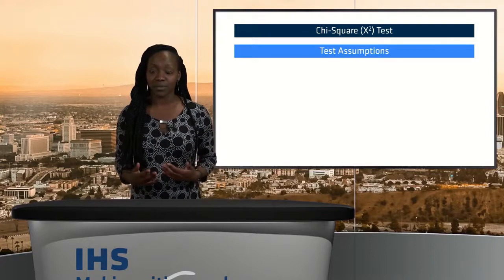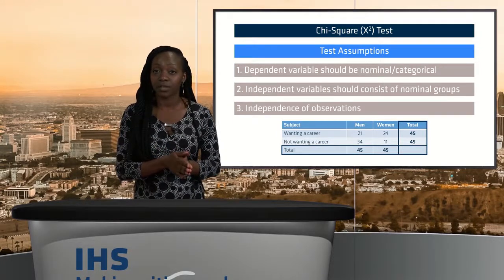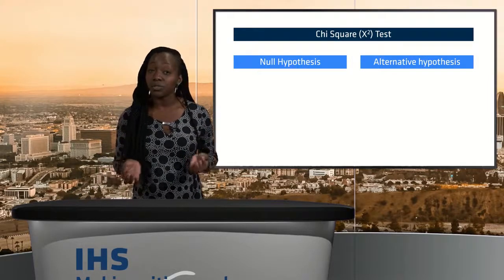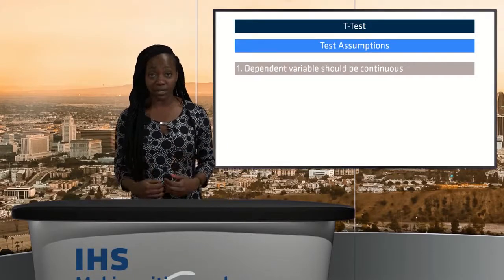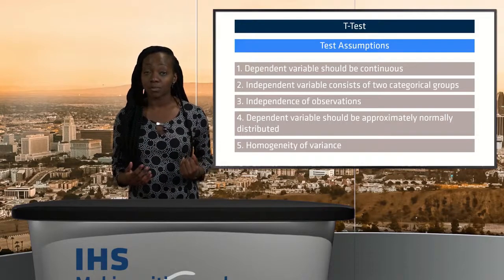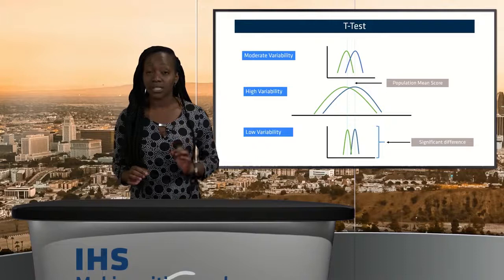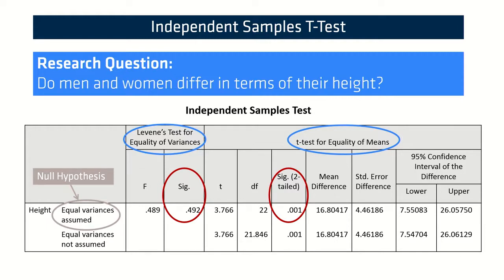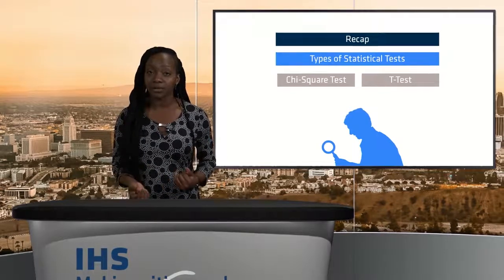Video 5 4 Quantitative data analysis